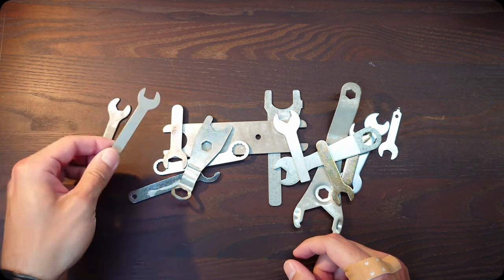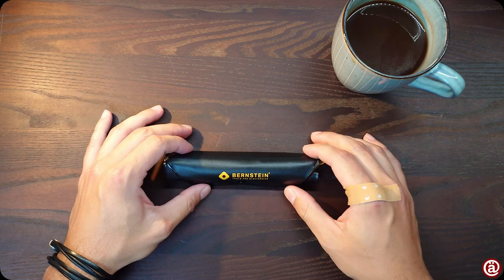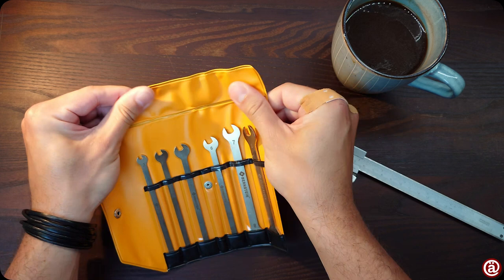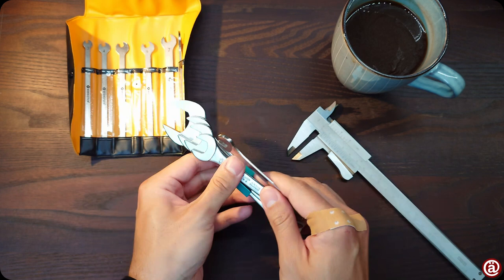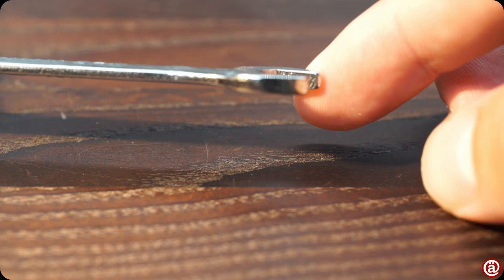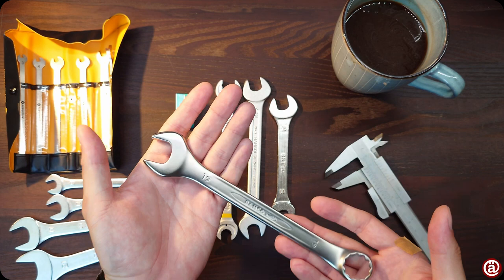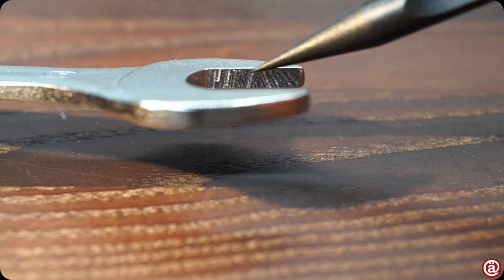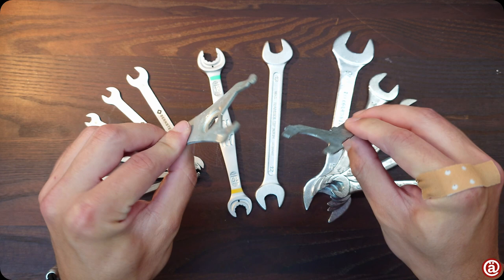thin spanners: Asahi vs. Bernstein - review | Etna.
In this video I show some niche spanners... Or better: Spanners for every niche as they are thin as they can be without breaking, so they fit in almost any case presented. Bernstein and Asahi follow very different philosophies. Let me show them in this short video.

Regards,
Etna.

timestamps:
0:00 intro
0:09 why I need them
0:50 coffee?
1:06 Bernstein 6-750
2:23 cloeseup
3:11 Asahi SNT0550
4:15 closeup 2
4:53 comparison
6:20 verdict
7:42 outro
7:55 bloopers